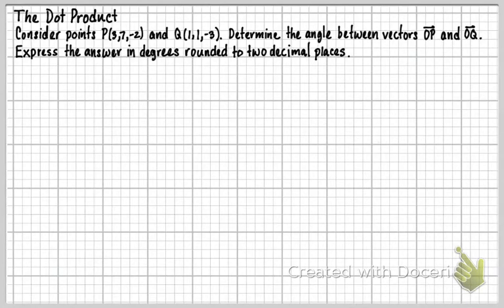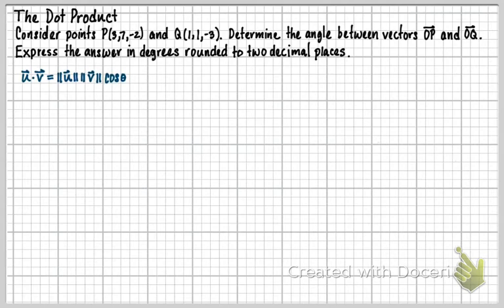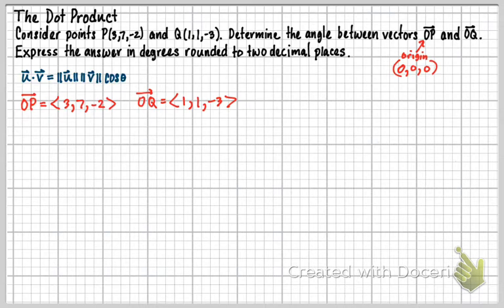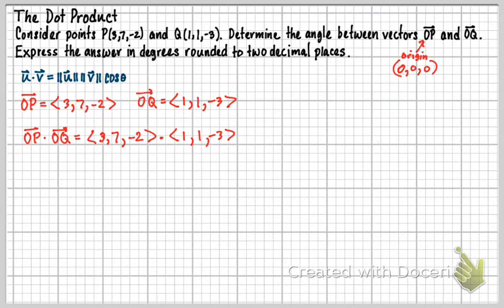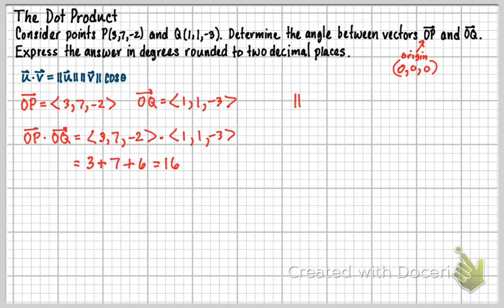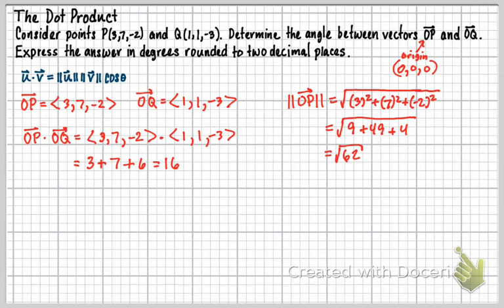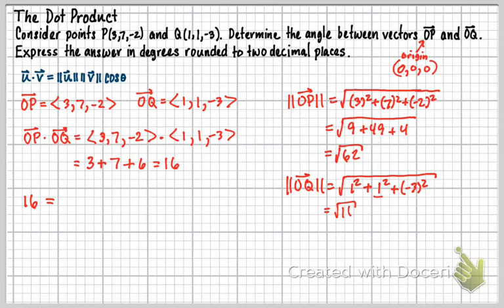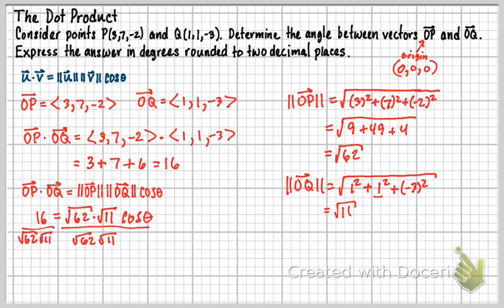MTH261-Sec. 2.3 The Dot Product (Part 2)